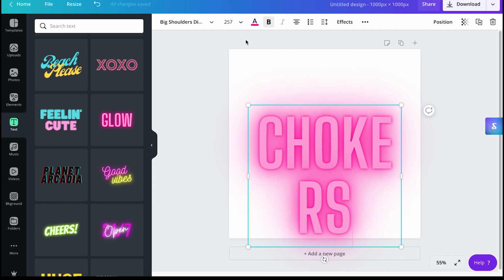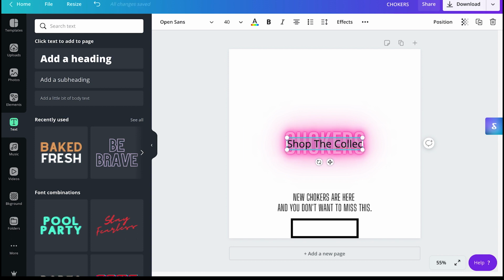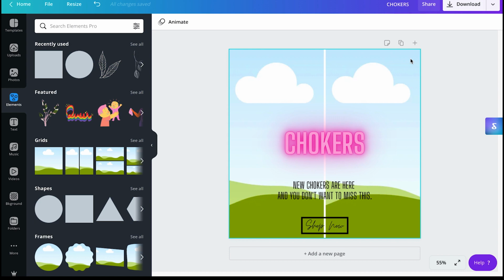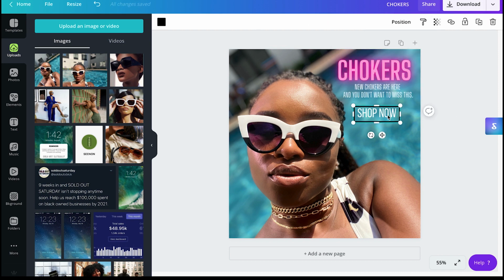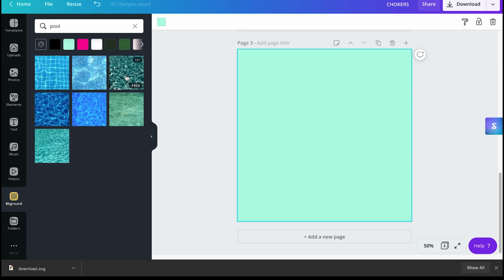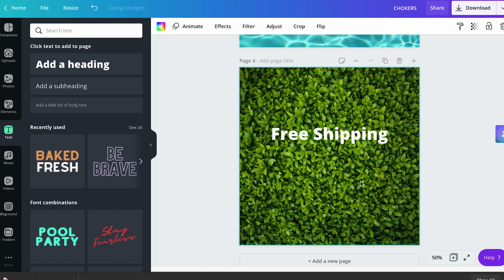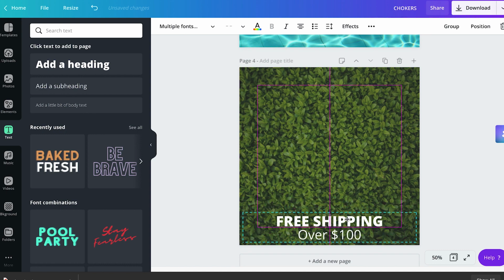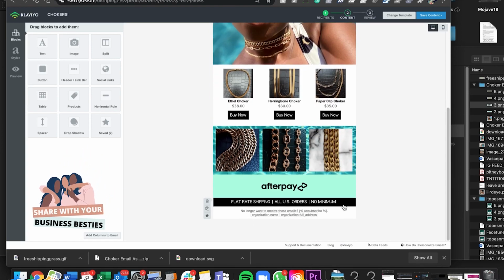Using Canva to design emails to promote your boutique | Better retail emails Increase sales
How to design emails to promote your boutique using Canva to Increase sales and Open rates.

Email is one of the best ways to promote your business and increase sales. And when you first starting out, there is no budget to hire a designer every time you want to send an email.  You can create beautiful designs in canva.

If this helps, drop ONE kissy-face 💋in the comments.

//music//
Beat by Audio Pictures, LLC

Amazon Storefront | Fashion, Home and Pop-Up Shop Materials |

//💜the charity I founded //
We sponsor book-buying experiences for NYC children between ages 8 and 14. Each month we give them $20 to buy books of their choice! 📚

// gabrielle N O E L L E //

I'm Gabrielle and I'm a serial entrepreneur, speaker, business coach, and philanthropist. I have a business development & digital marketing company called Gabrielle Noelle.

I teach women retail, beauty and creative entrepreneurs how to turn an idea into a profitable business. This channel, takes you through my journey of entrepreneurship, how I strategize, and market my businesses.